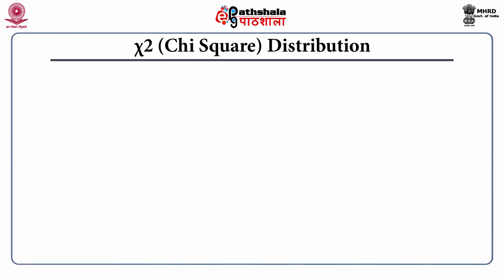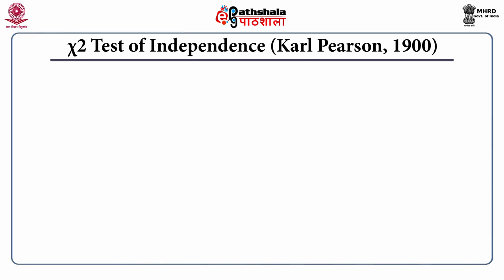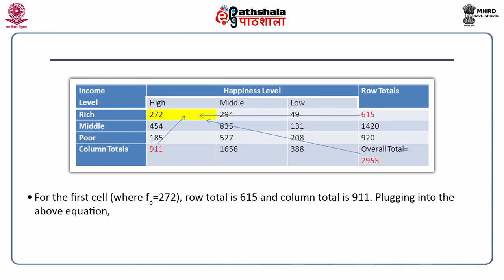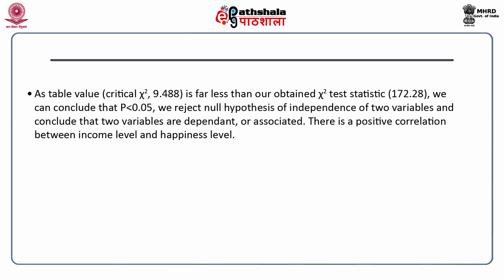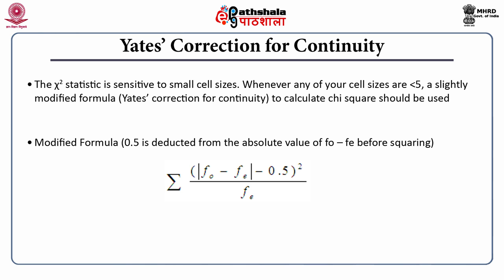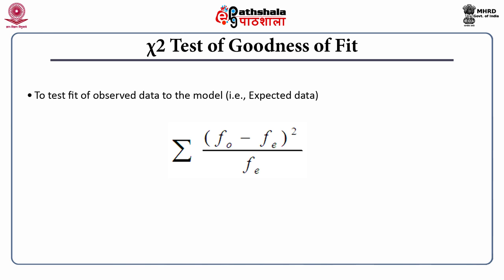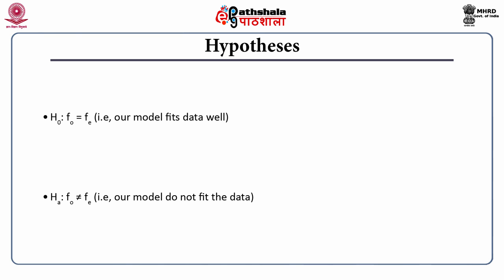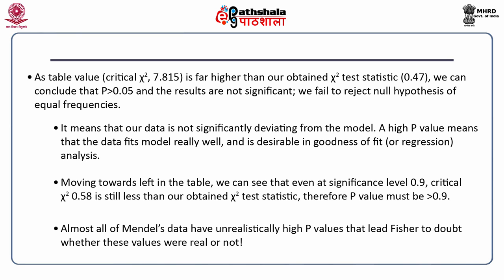Chi Square (χ2) Distribution and tests of significance based on χ2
Subject:Environmental Sciences
Paper: Statistical Applications in Environmental Sciences